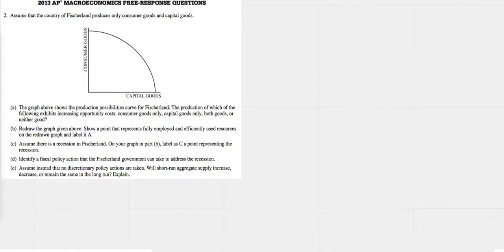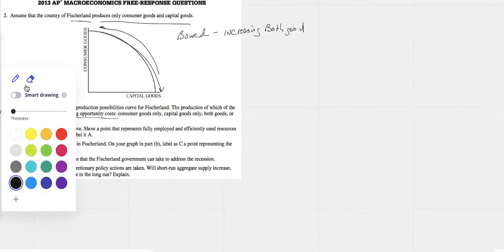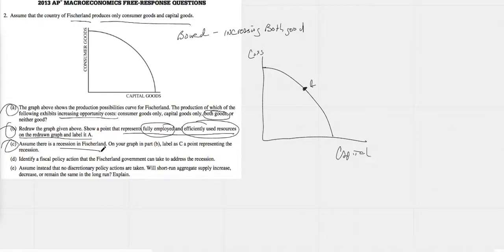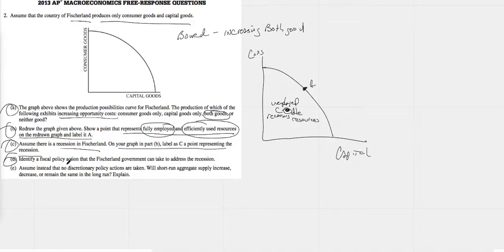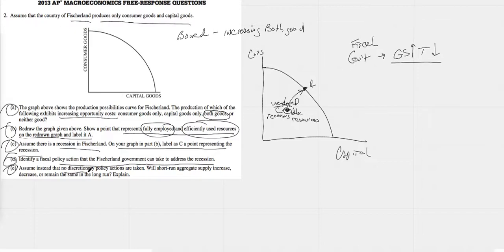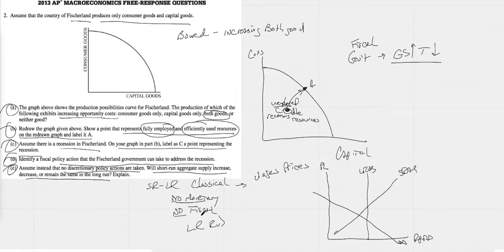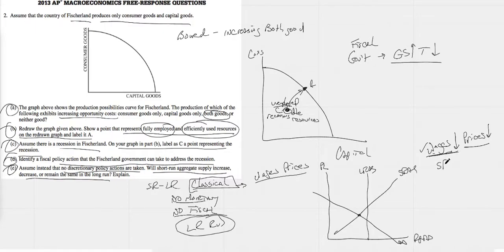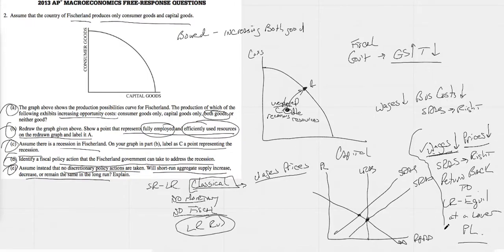2013 AP Macro FRQ#2 (PPC)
A) PPC
B) Full Employment
C) Recession
D) Fiscal Policy
E) LR Effect (Classical View)